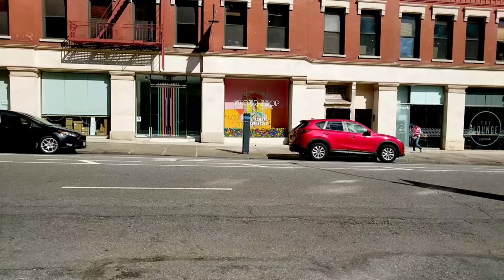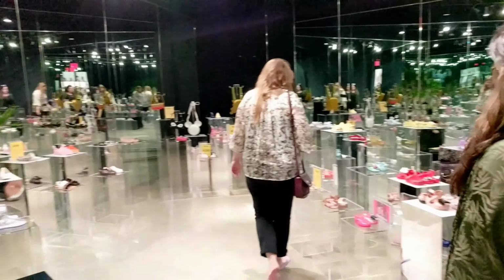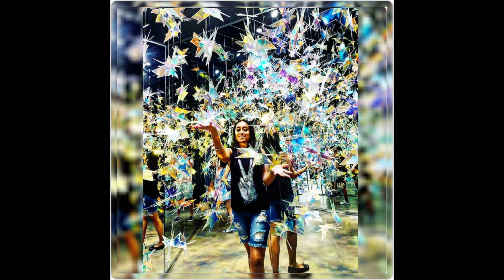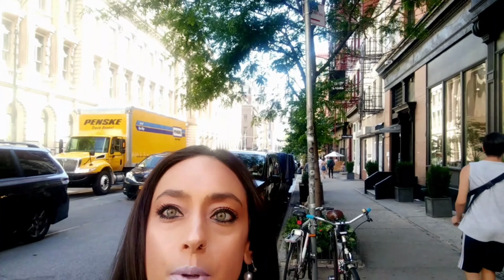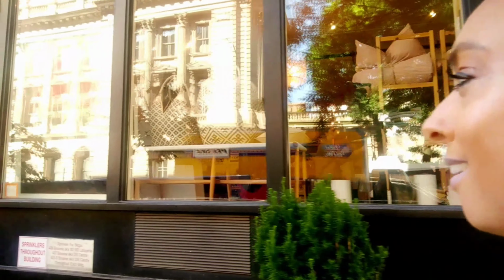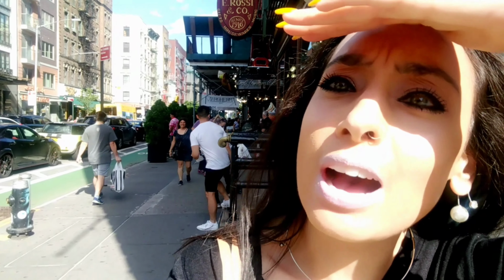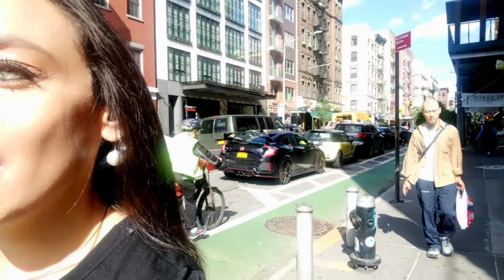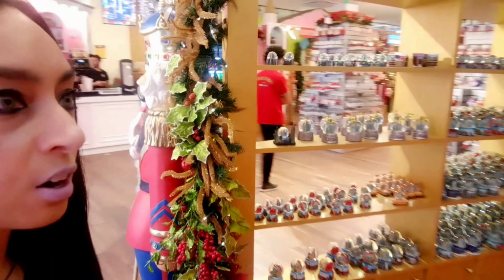Little Italy, NYC!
Little Italy is definitely one of my favorite neighborhoods in New York! All neighboring each other, I start off in Soho, then take you through Mulberry Street, aka Little Italy, followed by a small trek in Nolita.